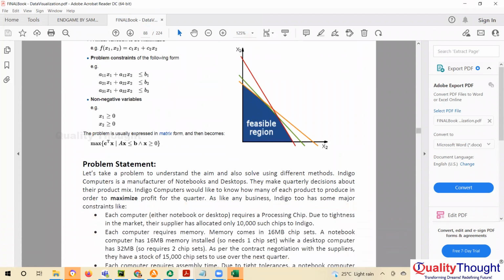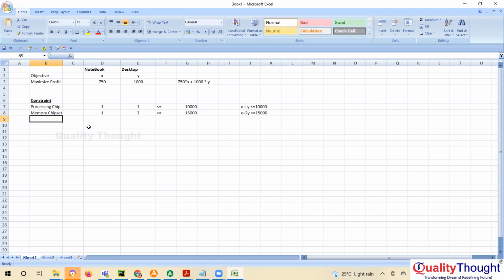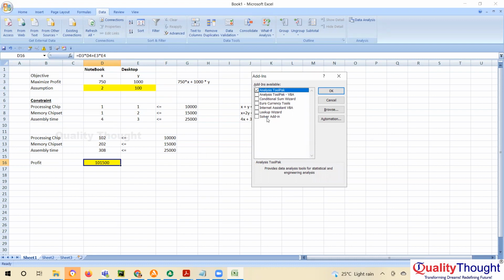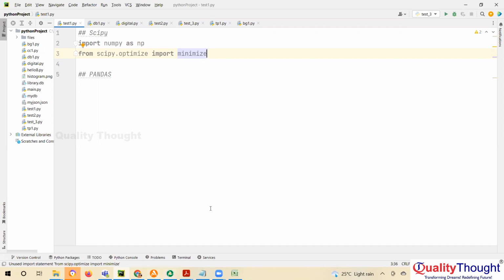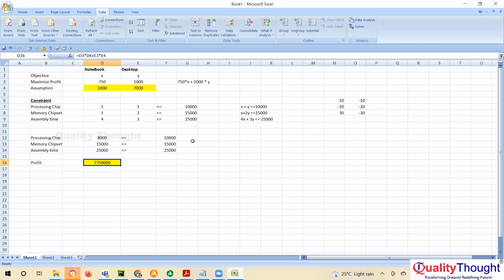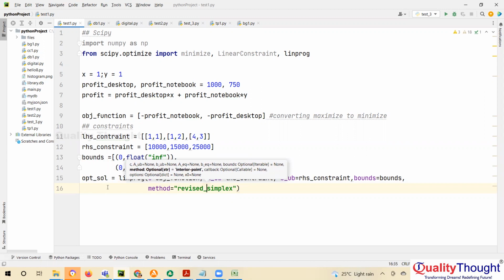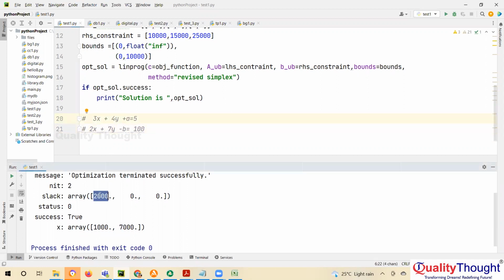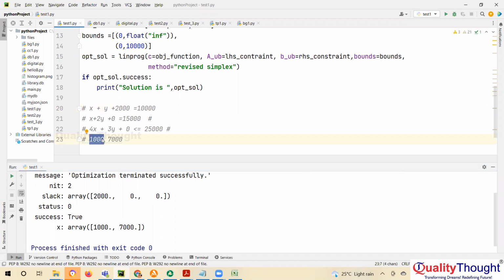Python SciPy Tutorial for Beginners - What is Scipy in Python | Session - 30